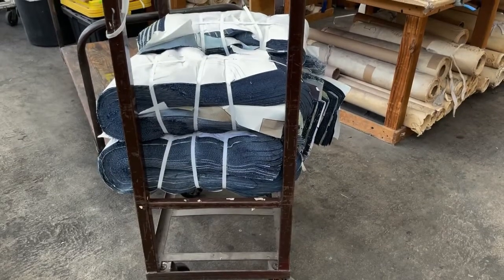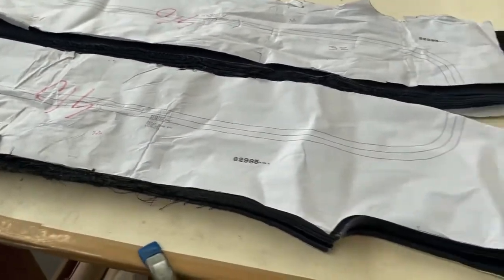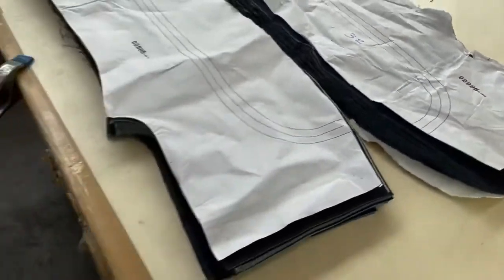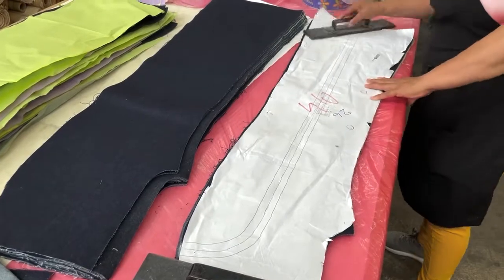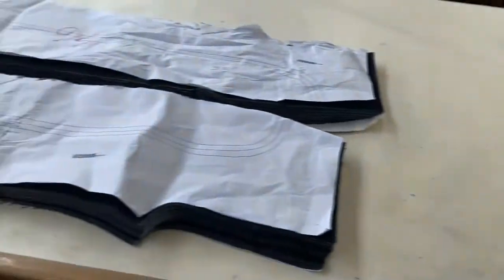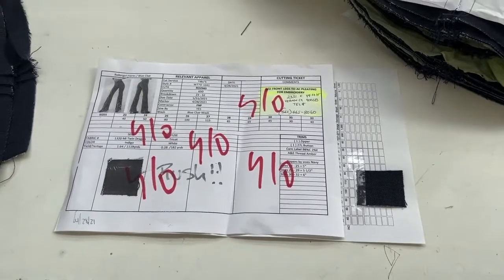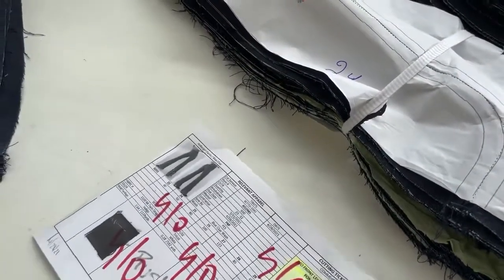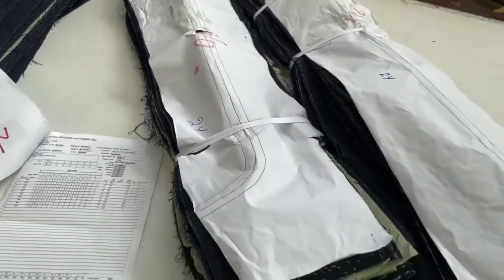Denim Send Out